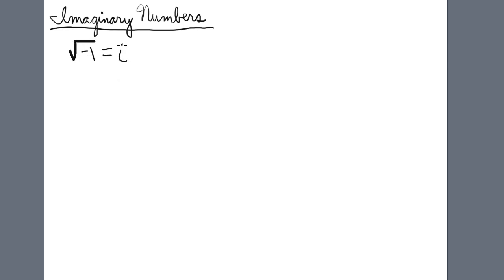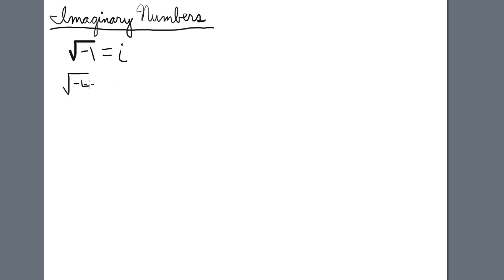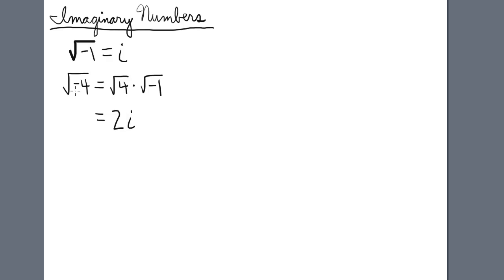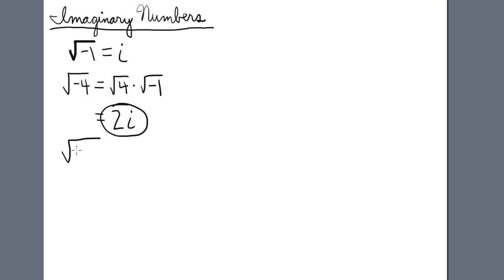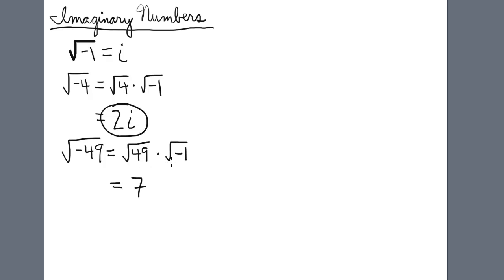Introduction to Imaginary Numbers TI 84 Calculator Introduction to Imaginary Numbers